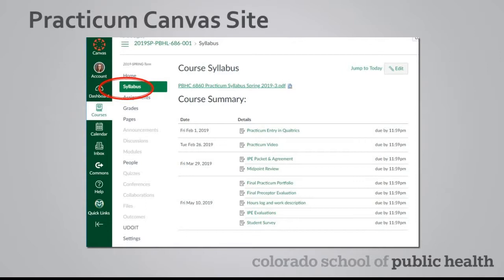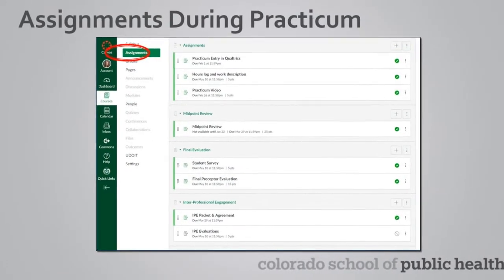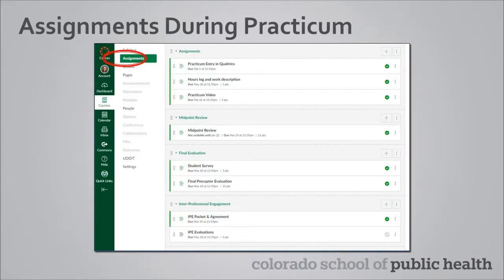How to successfully complete your practicum